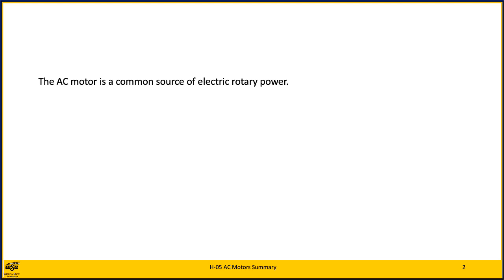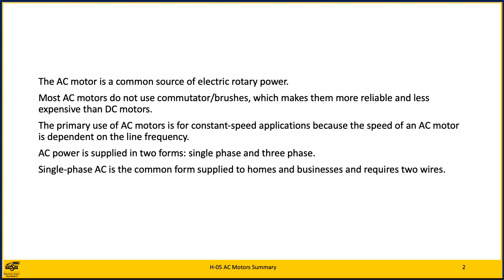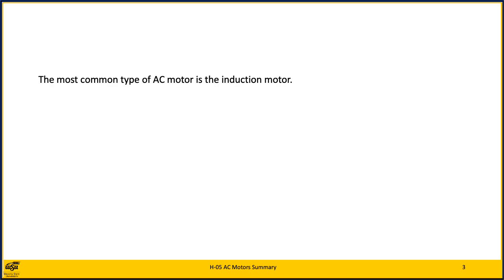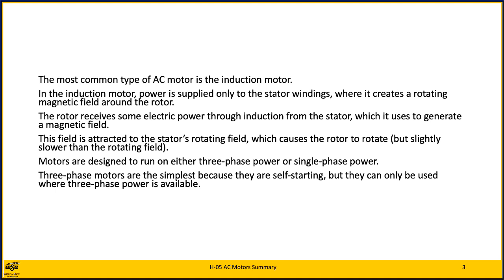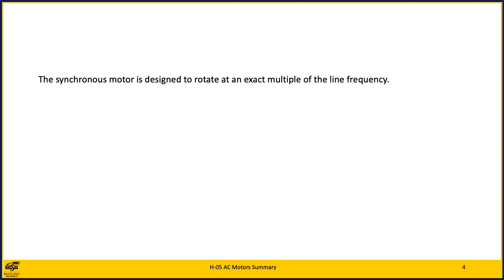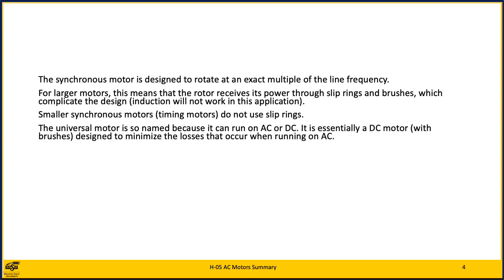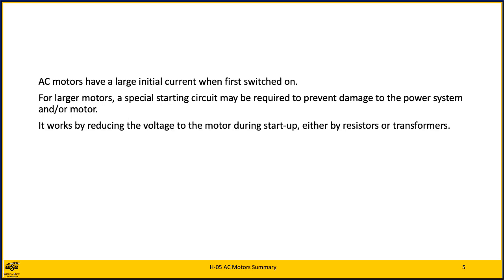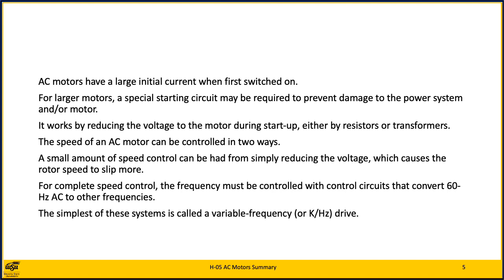H 05 AC Motors Summary